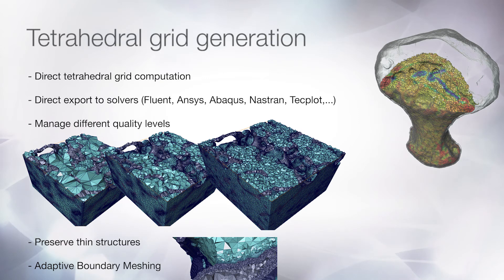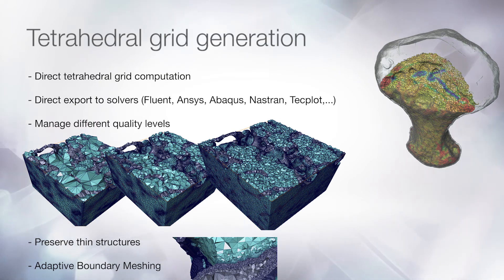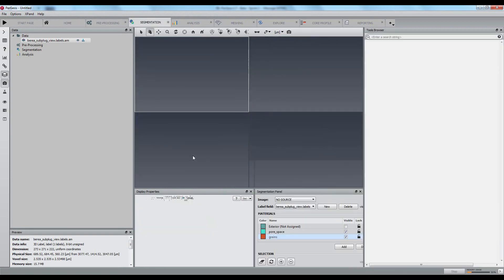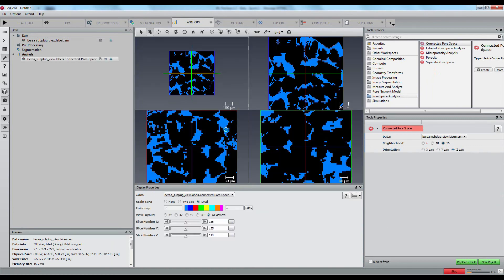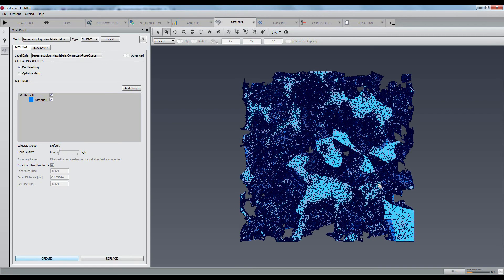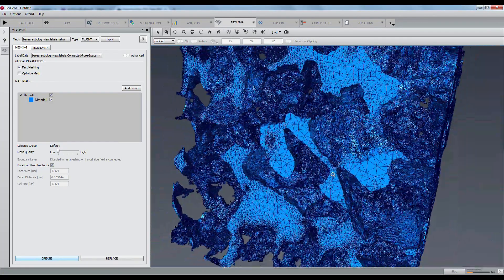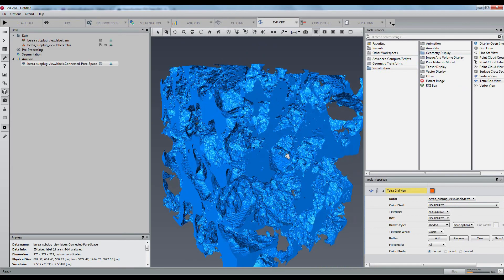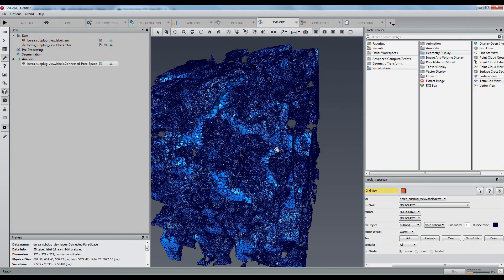PerGeos Software | Tetrahedral grid generation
Introduction to the new easy, fast, and robust tetrahedral meshing.